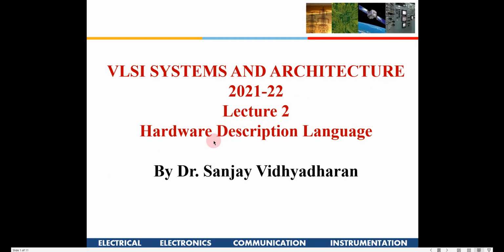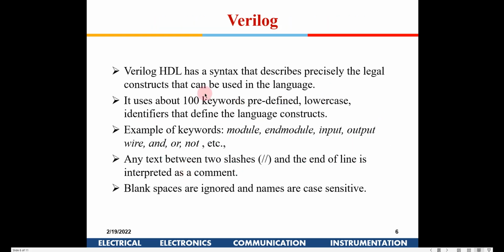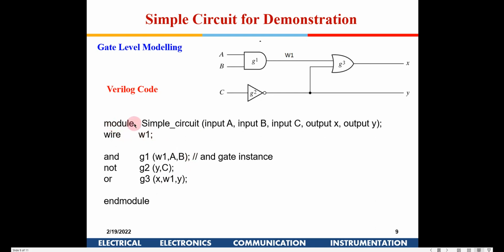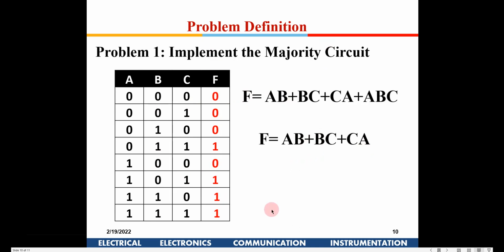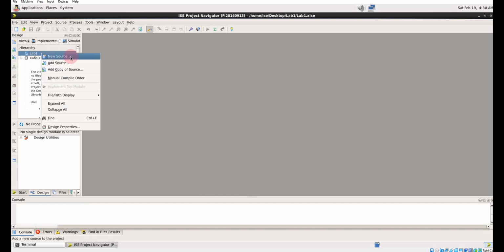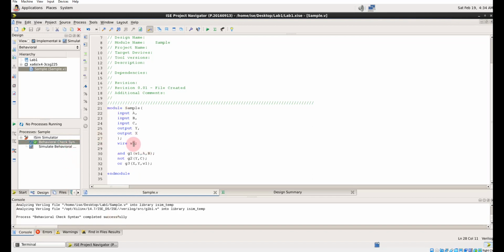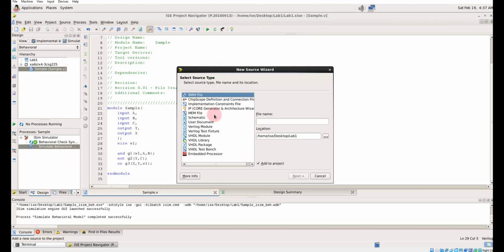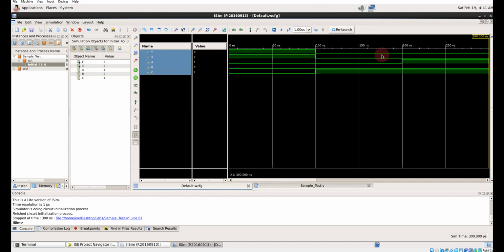Implementation of Majority Circuit in Xilinx ISE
Hardware Description Language vs Software, Gate Level Modelling in Verilog